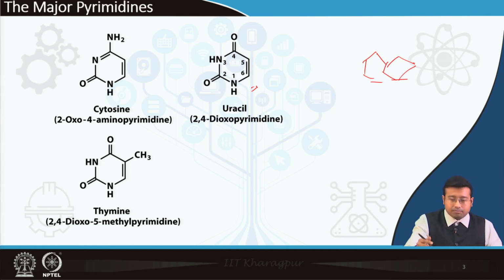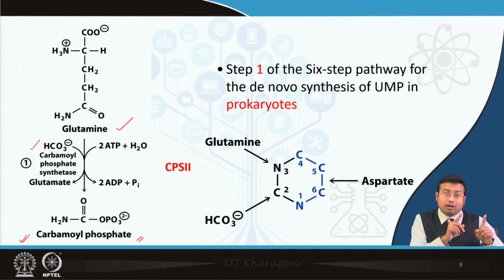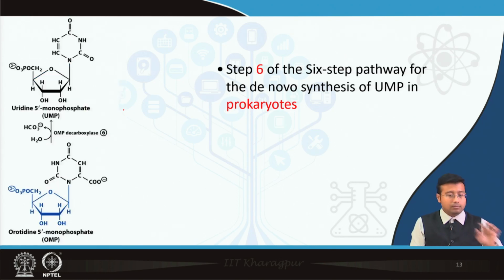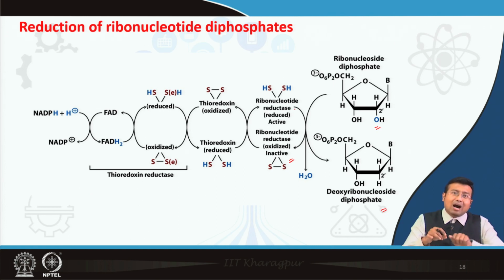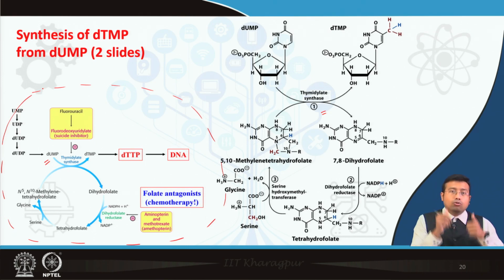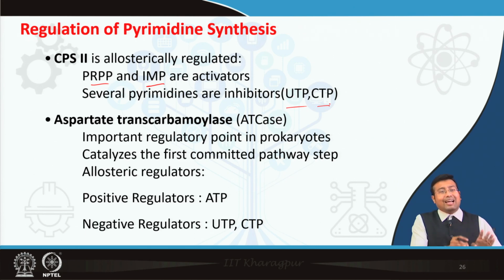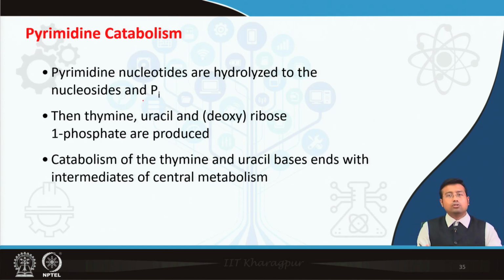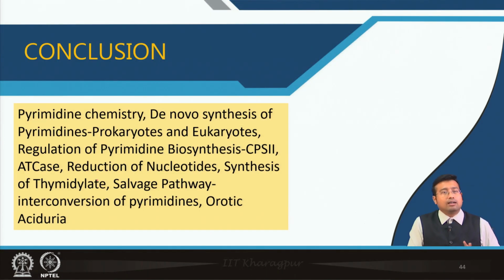Lecture 52: Nucleotide Metabolism – III (Pyrimidine Metabolism and Disorders)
"Pyrimidine chemistry
De novo synthesis of Pyrimidines
Synthesis of Thymidylate
Reduction of Nucleotides
Regulation of Pyrimidine Biosynthesis
Salvage Pathway of Pyrimidines
Disorders of Pyrimidine Biosynthesis"